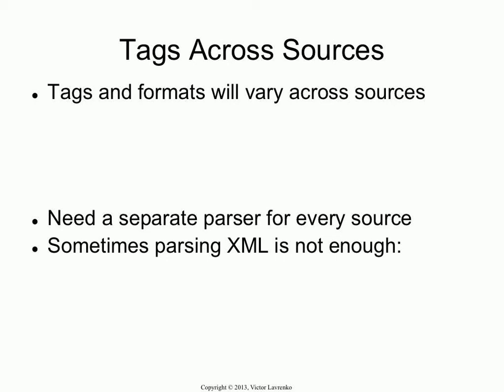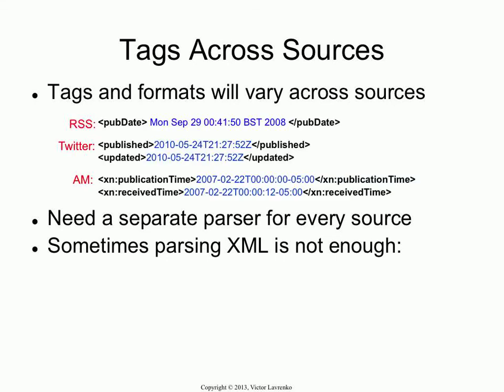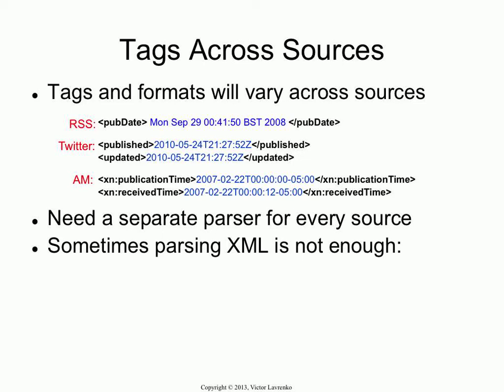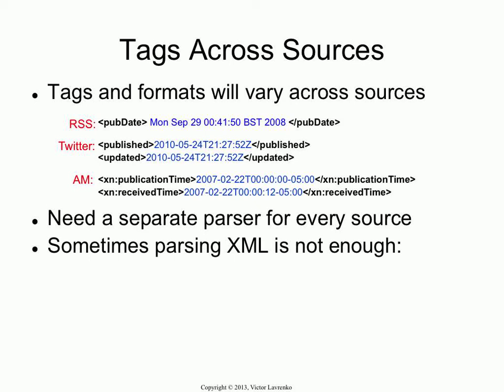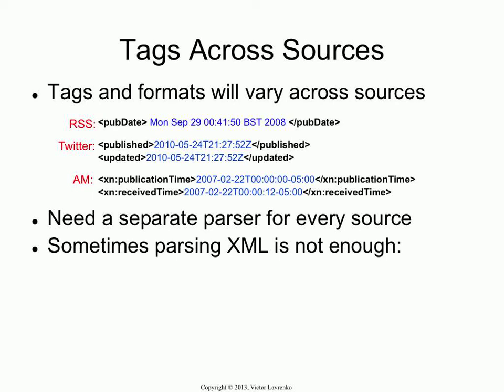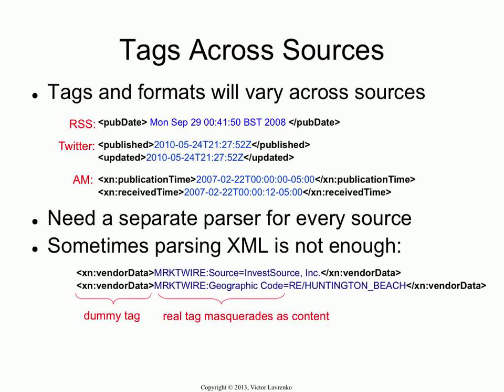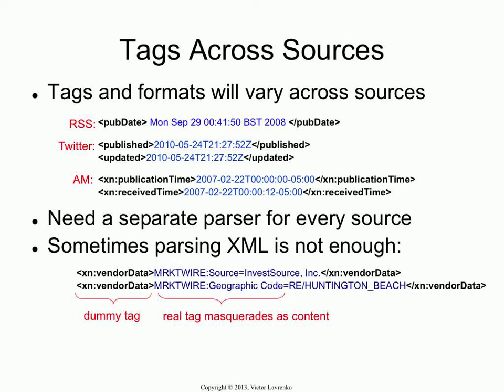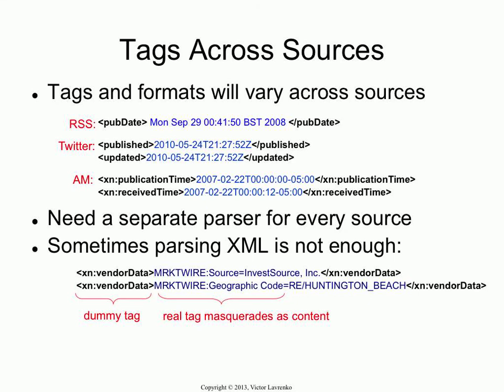Web crawling 7: ambiguity in XML tags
Different XML sources will use different tags to refer to the same concept. This makes it necessary to write custom XML parsers and custom regular expressions for each source.